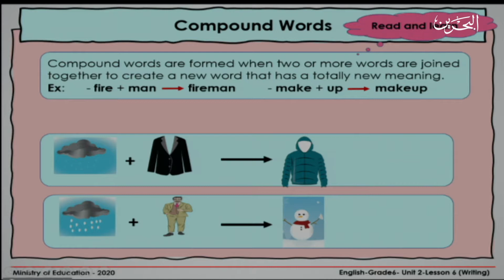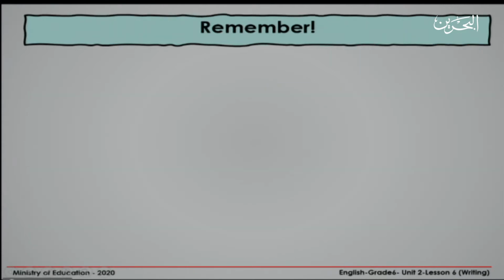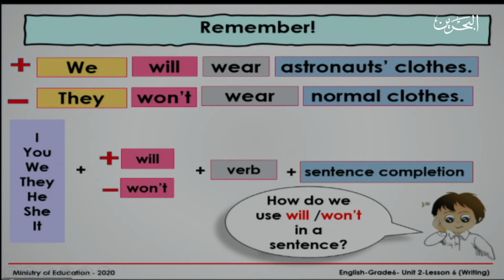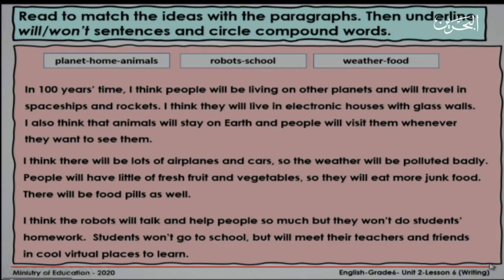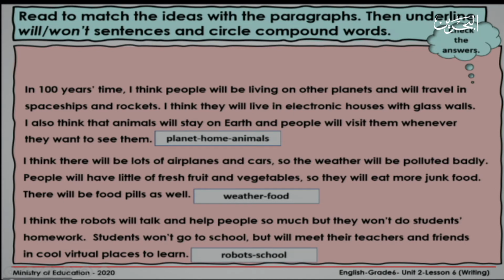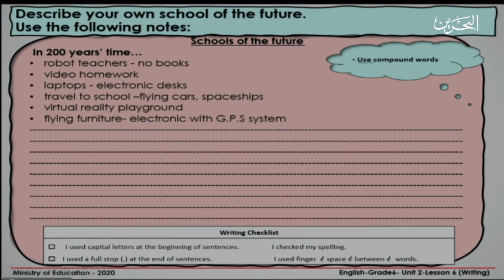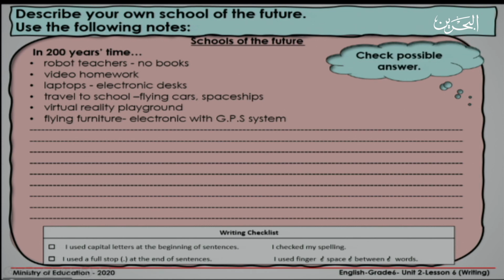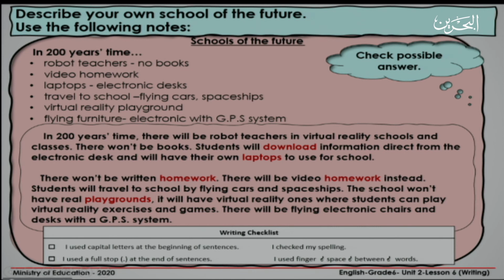الانجلينزي للصف السادس الابتدائي | unit 2